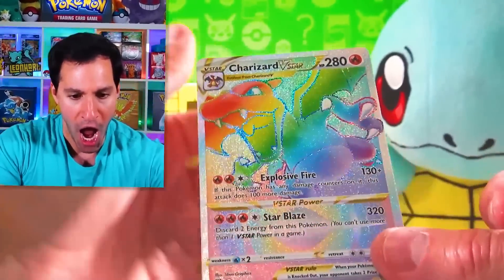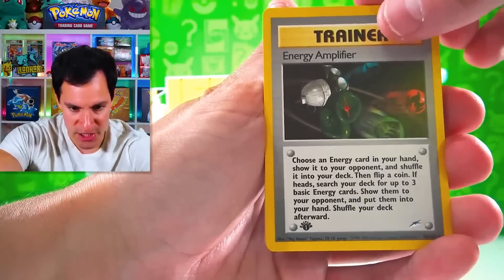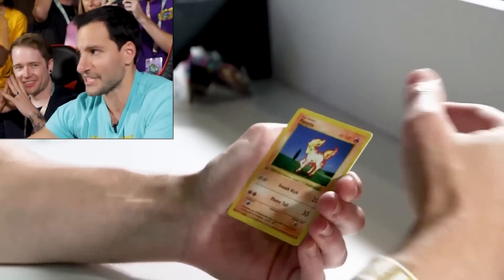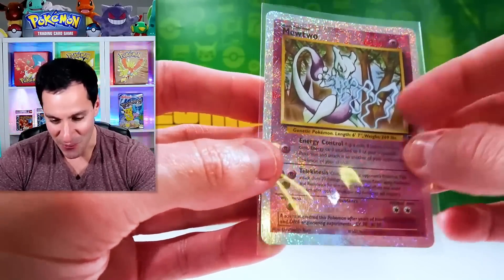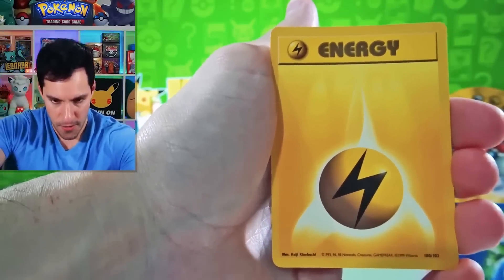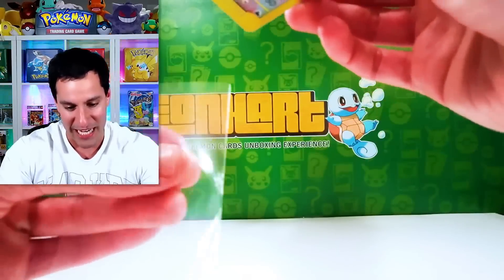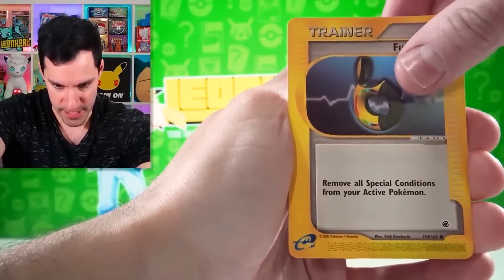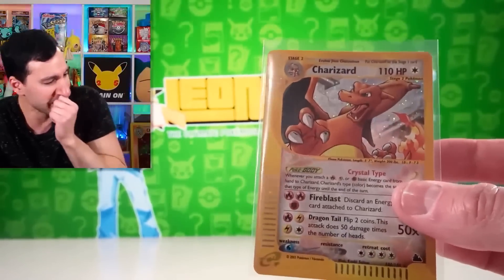*IT'S HERE!* My Top 10 BEST Pokemon Cards Pulls (2022)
2022 has the BEST Pokemon cards pulls ever! It's time for my top 10 best Pokemon cards pulls of 2022!

► Contact Leonhart!